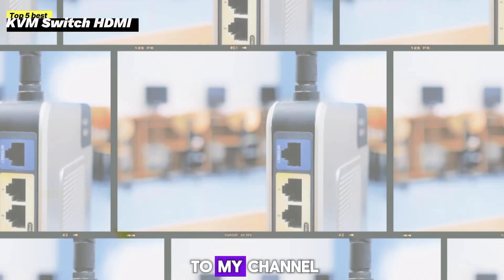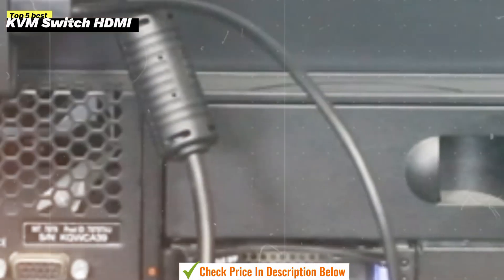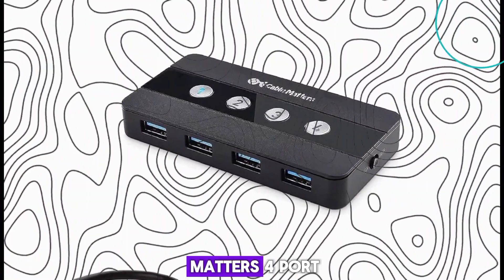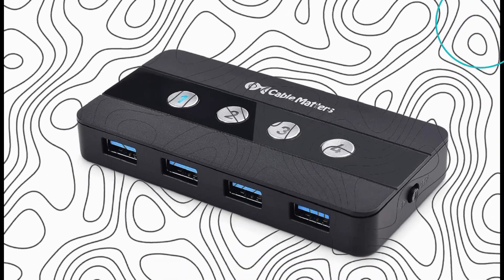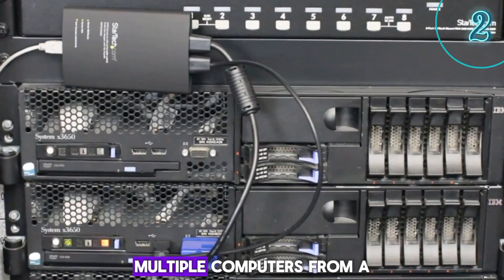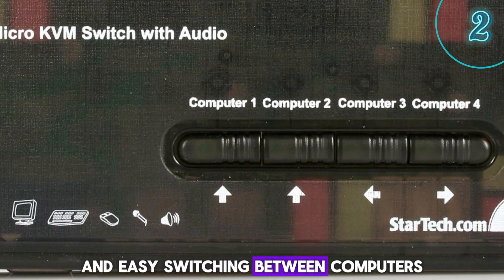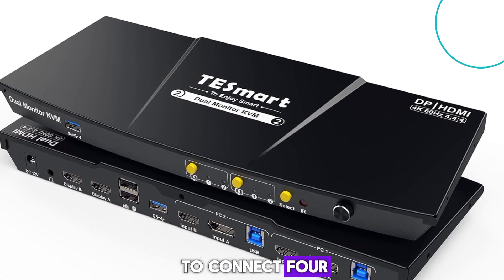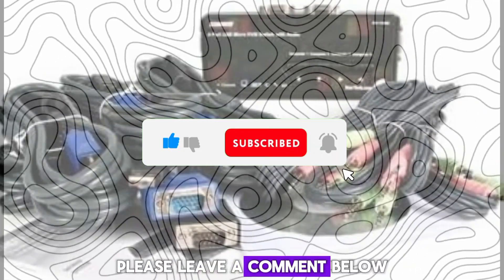Top 5 Best KVM Switch HDMI | Gear Thermy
Hey there, tech enthusiasts! Are you tired of juggling multiple keyboards and mice while working on different computers? Say hello to the ultimate solution: KVM switches! In this video, we dive into the world of KVM switches, exploring the top picks for both home and professional use.

🌟 Looking for the best KVM switch for your setup? We've got you covered! From HDMI to DisplayPort, Mac to PC compatibility, and even gaming, we'll help you find the perfect match.

🔗 Ready to streamline your workspace? Learn how to set up your KVM switch for dual monitors, maximizing productivity without the clutter.

💡 Plus, discover insider tips and tricks for optimizing your KVM switch experience. Whether you're a multitasking pro or just getting started, we'll guide you through the process with ease.

🚀 Don't let tangled cables hold you back! Join us as we explore the top 5 best KVM switches on the market today and take your setup to the next level.

Gear up for efficiency with the best KVM switches for your needs. Say goodbye to complexity and hello to seamless control – let's dive in!

Checkout These Best KVM Switch HDMI 2024 From Here ✅

00:00 - Introduction

00:45 - 5.UGREEN KVM Switch 1 Monitor 2 Computers

01:59 - 4. MT-VIKI KVM Switches HDMI 2 Port 4

03:12 - 3.Cable Matters KVM Switch Kit with 4 Port USB

04:06 - 2.StarTech.com USB Crash Cart Adapter

05:02 - 1.TESmart USB 3.0 HDMI KVM Switch 2 Monitors